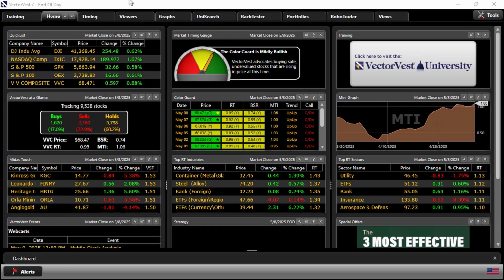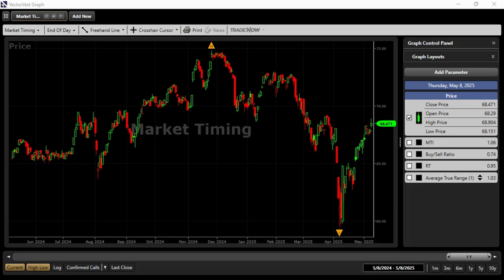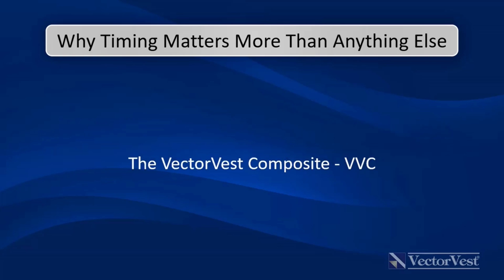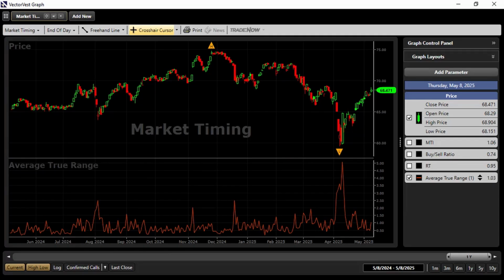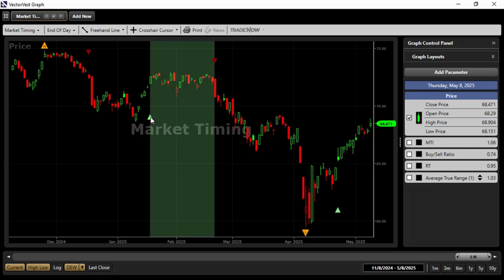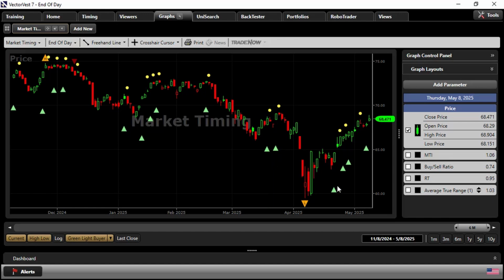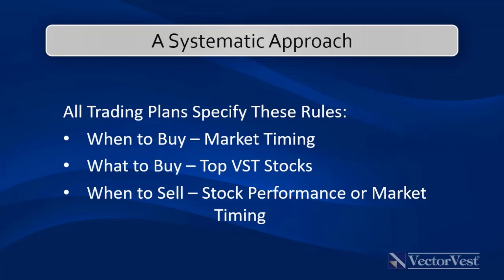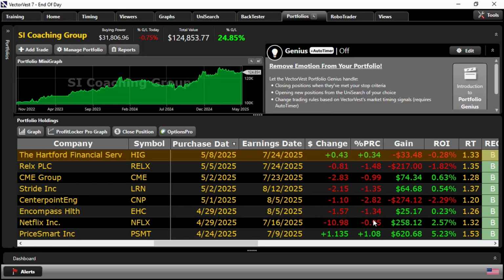From Chaos to Clarity: A Proven System for Timing the Market | VectorVest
Have you ever felt like the market is just... chaos? One day it's up, the next it's crashing — and the headlines only make it worse?  What if I told you there’s a way to cut through that noise and bring structure, order, clarity — to your investing decisions?"  Please join Mr. Todd Shaffer, Manager of Research, to see how VectorVest provides that clarity in tonight's Special Presentation titled, “From Chaos to Clarity: A Proven System for Timing the Market.”